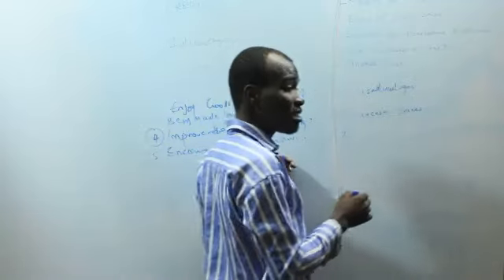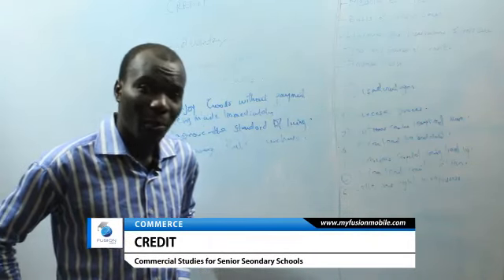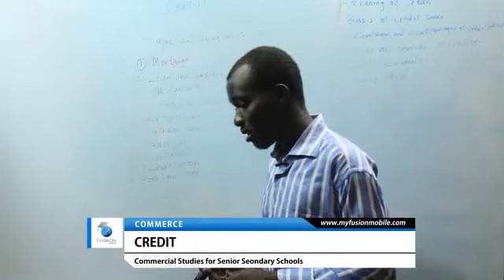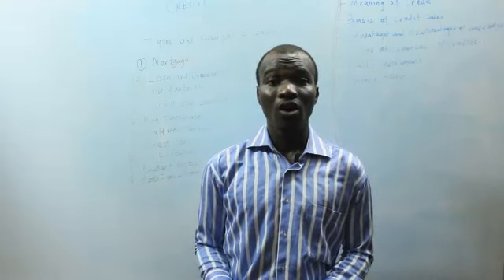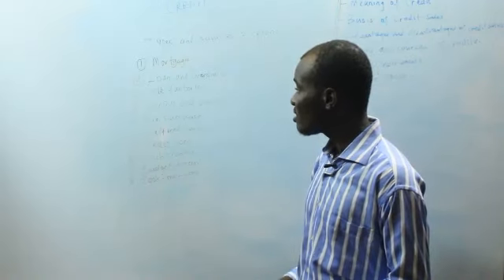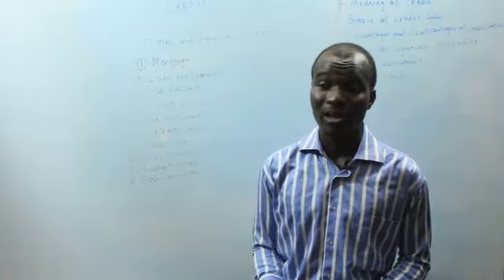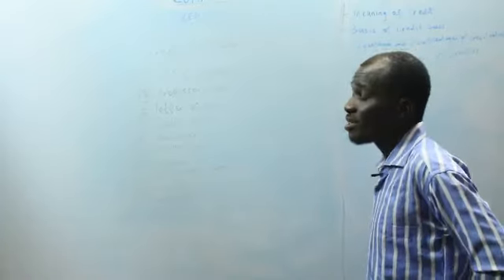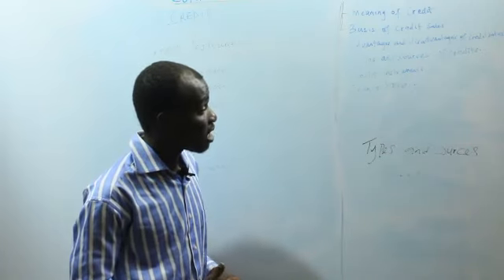Credit (SS 2, JAMB Tutorial, WAEC, NECO, Post-UTME, NABTEB)